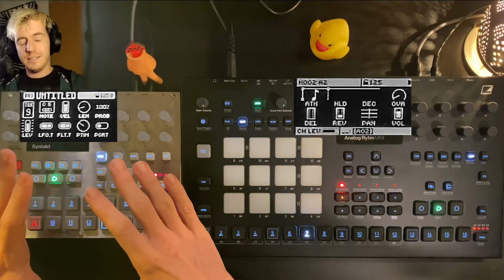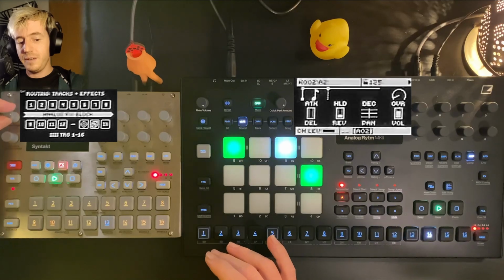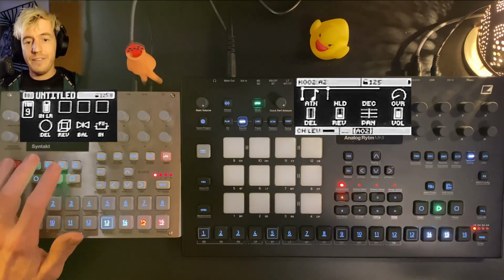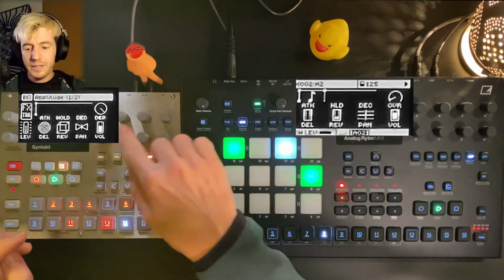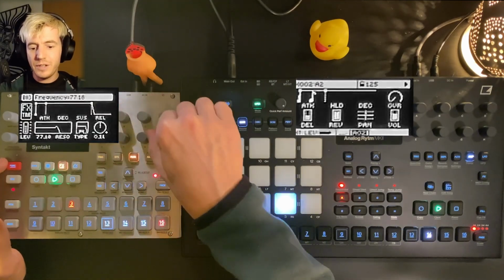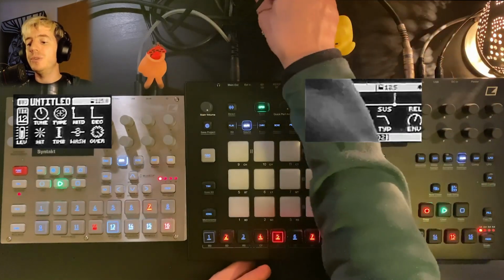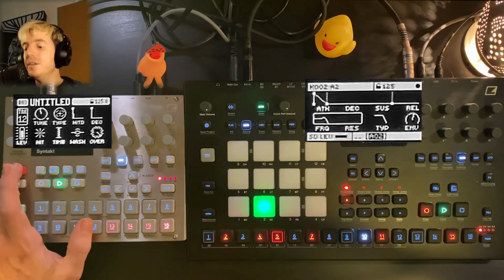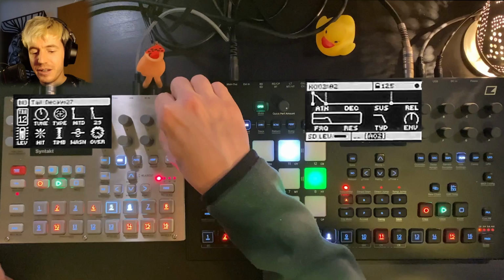Expand Your Sound Palette with AUDIO IN - Syntakt/Rytm/Digis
All Elektron devices (Digitakt, Digitone, Analog Rytm, Syntakt etc.) have some kind of Audio Input, but nobody is talking about how to use them in a creative way. In this video I show you 2 sound design techniques to exploit the power the Audio In and Control In. We are going to use the FX block in the Syntakt and the Control In on the Analog Rytm, the latter in a bit of a .. hacky way ;)

0:00 Intro
0:23 Rytm INTO Syntakt
4:45 Sound Demo
5:03 Syntakt INTO Rytm
10:00 Sound Demo
10:20 Outro + short jam